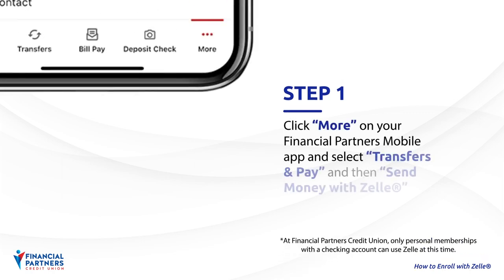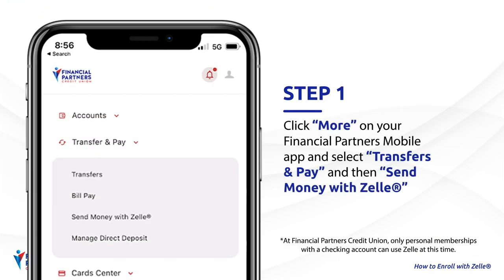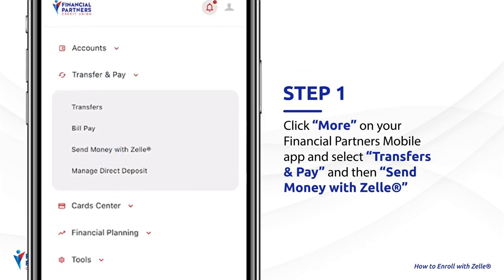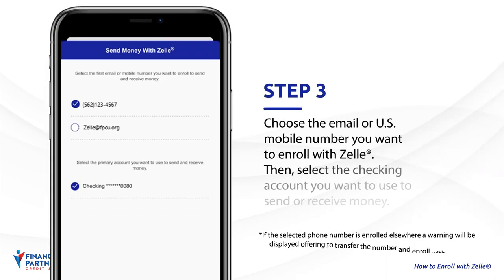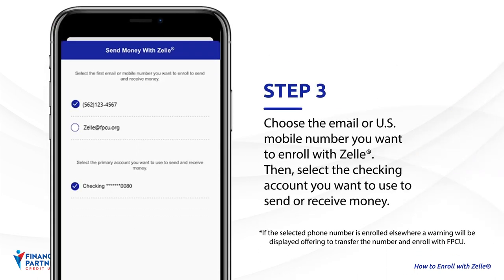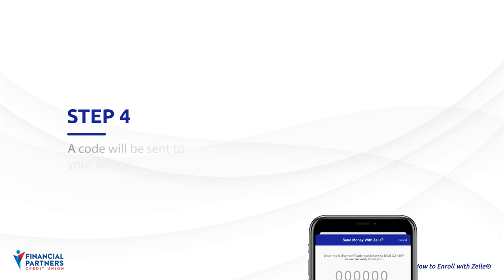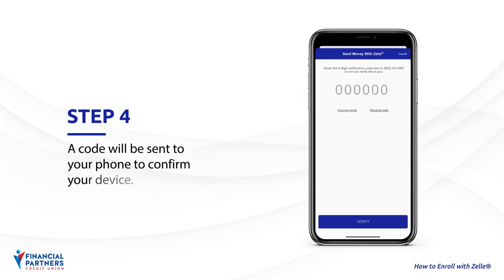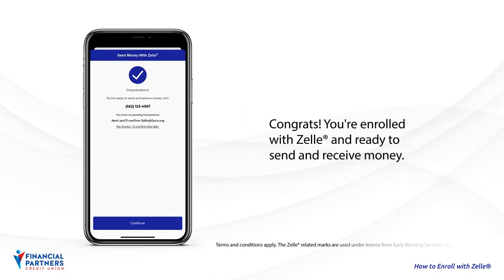How To Enroll with Zelle®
Getting started with Zelle® at Financial Partners is easy with just a few simple steps.

No calling, no waiting, no hassle. Everything you need to start sending money in minutes is in the palm of your hand!